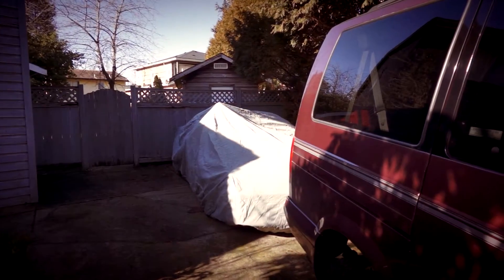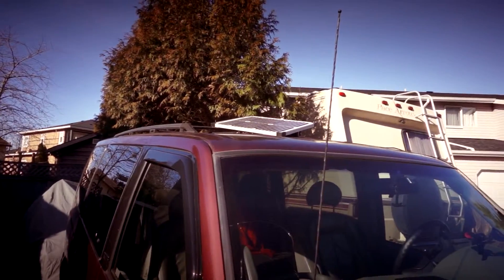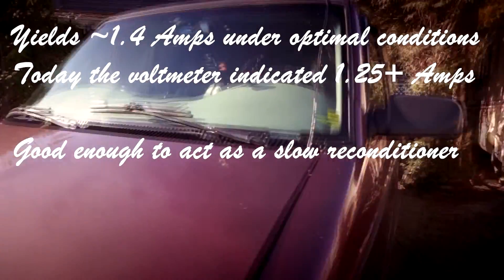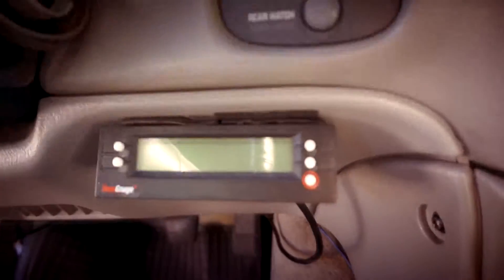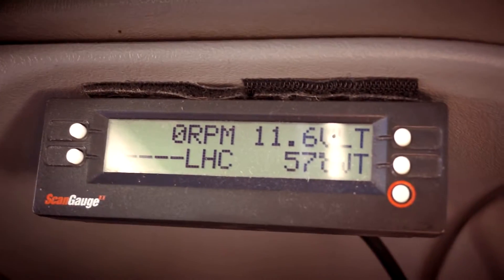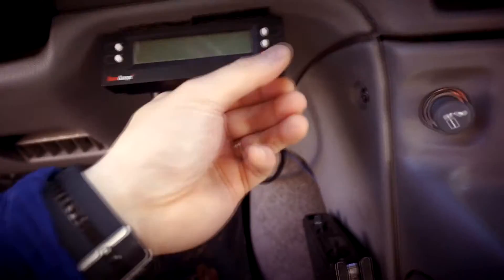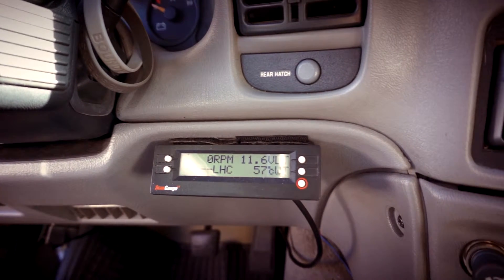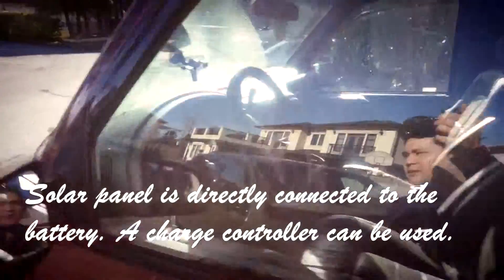25W Sunforce Coleman Solar Panel reconditioning a flooded battery